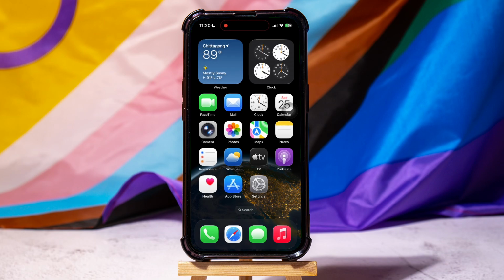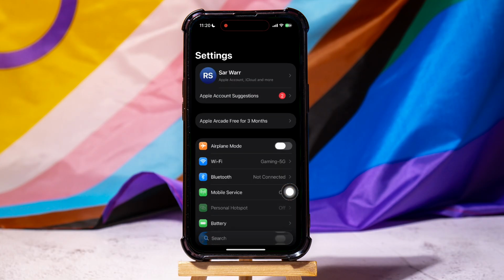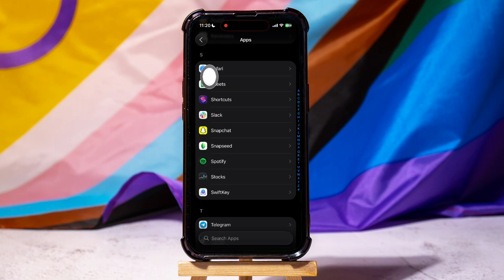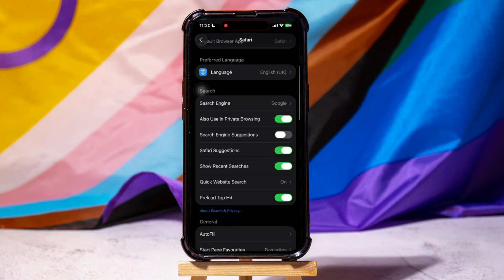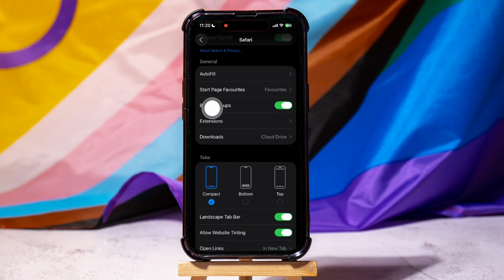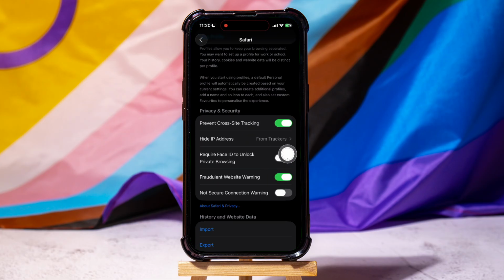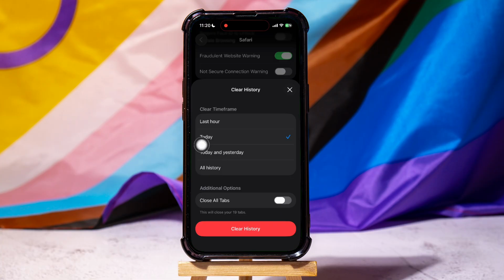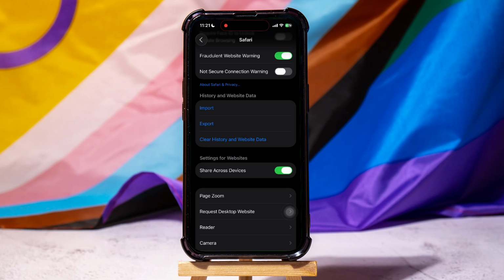How to Remove Virus from Safari on iPhone 2026 (Step-By-Step Tutorial)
Today I'll show you exactly how to remove viruses and malicious software from Safari on your iPhone using simple, effective methods that don't require any technical expertise. You'll discover step-by-step techniques to clean up your Safari browser, eliminate suspicious pop-ups, and protect your device from future threats. We'll start by clearing your browsing data and cache, then move on to identifying and removing suspicious profiles and apps that might be causing issues. I'll guide you through checking your Safari settings, disabling problematic extensions, and resetting your browser to its default state if needed. You'll also learn how to spot fake virus warnings and avoid common scams that target iPhone users. By the end of this tutorial, your Safari browser will be running clean and secure, and you'll have the knowledge to prevent similar issues in the future. These methods work for all iPhone models and iOS versions.